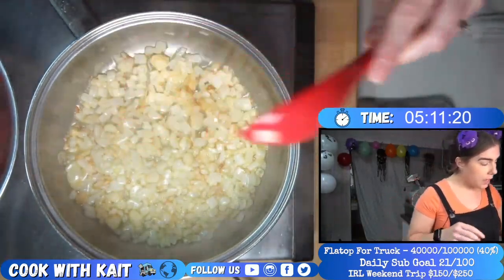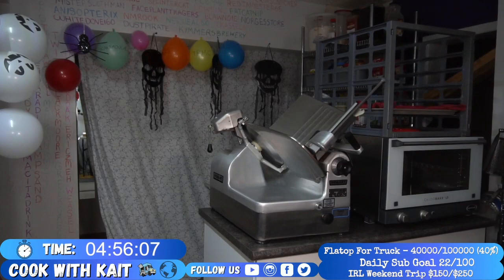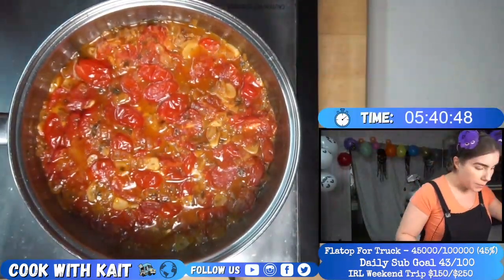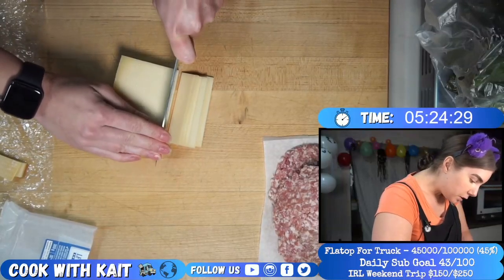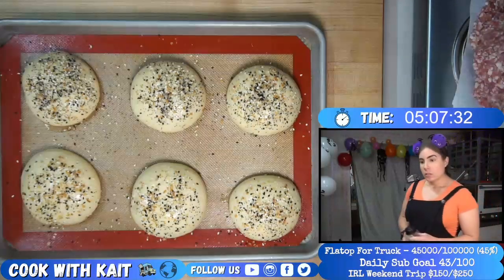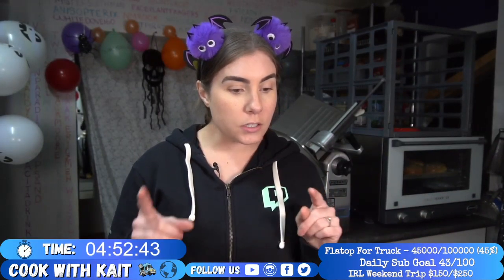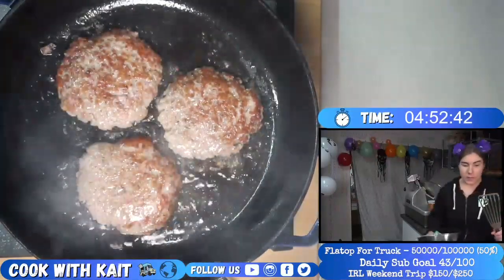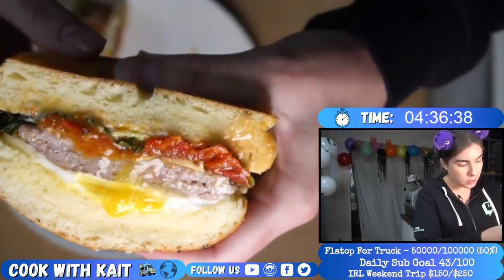Cook finished dishes in the morning, you should pay attention to this dish 1